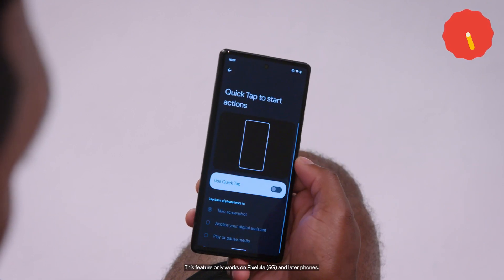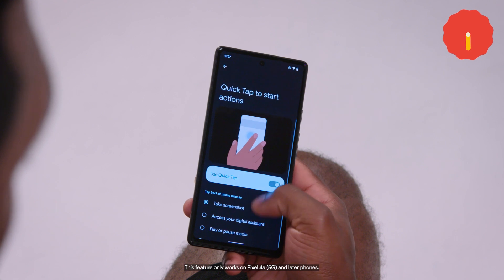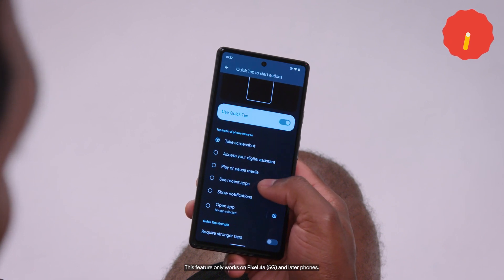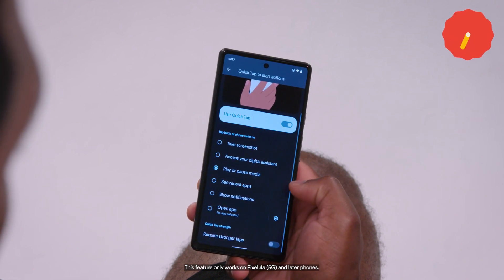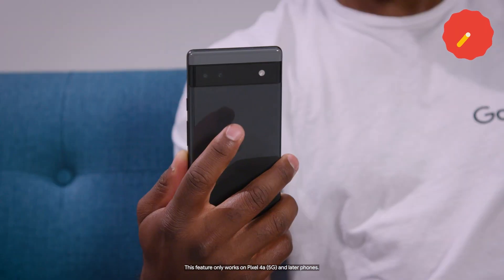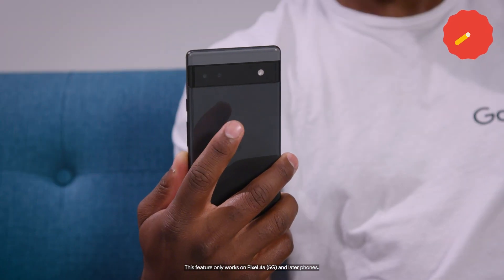How to personalise gestures on Pixel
Can you change what gestures perform which actions? How do you use one-handed mode? Our trainers tell all.